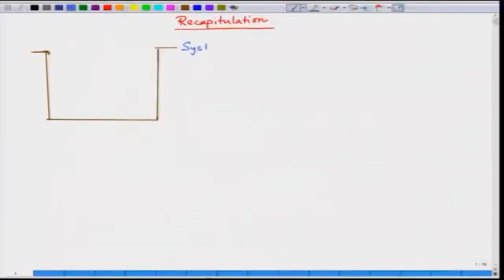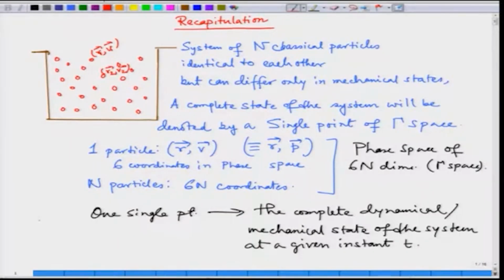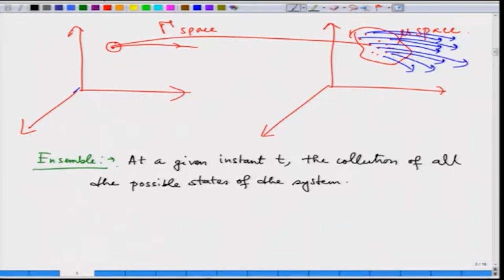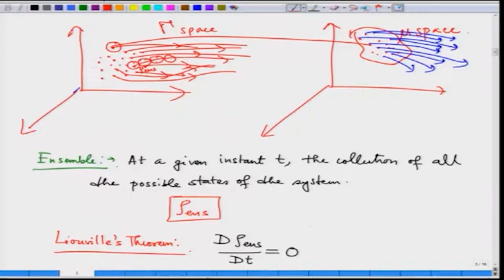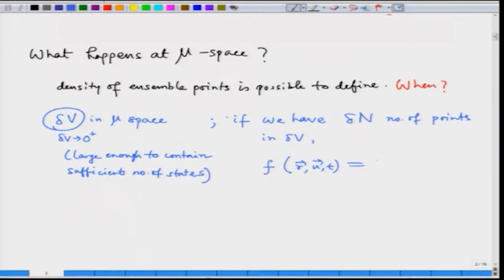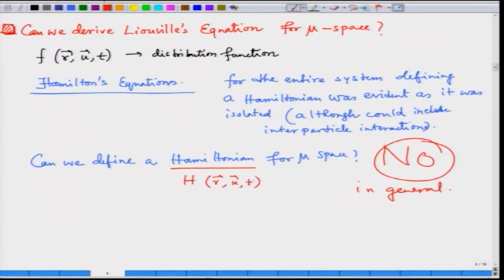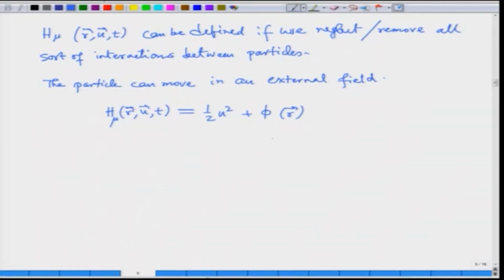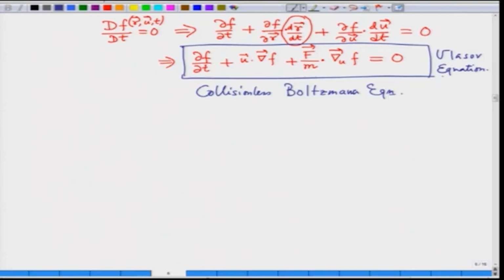Collisionless Boltzmann equation